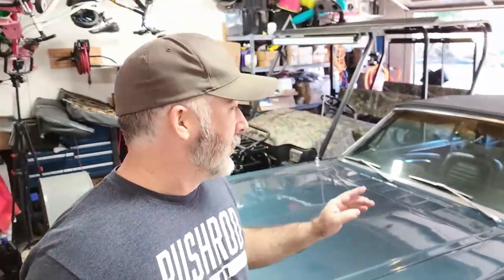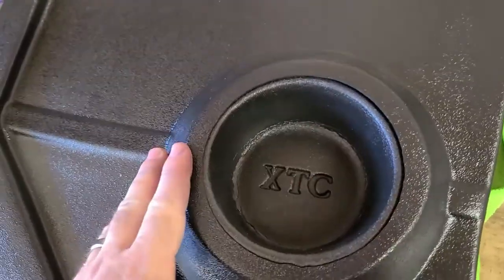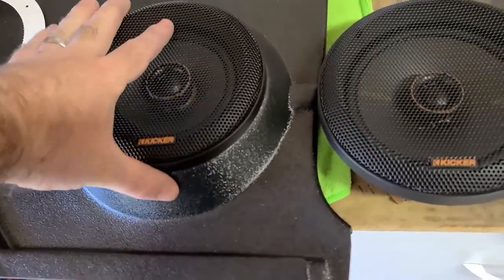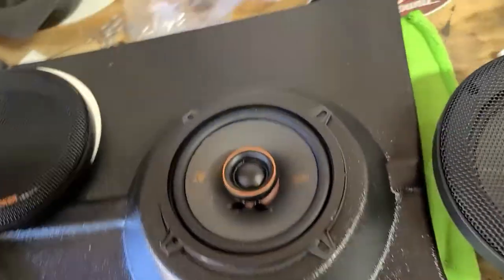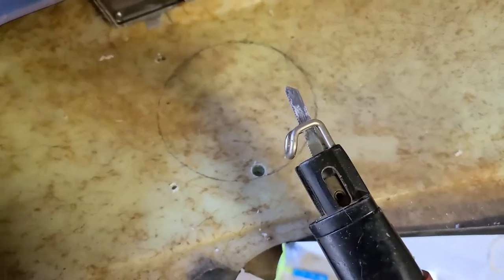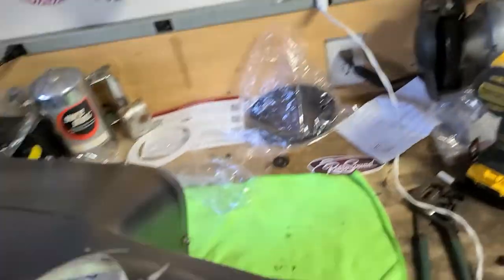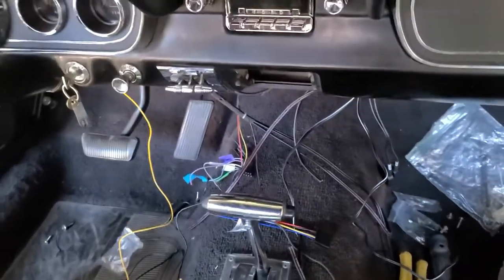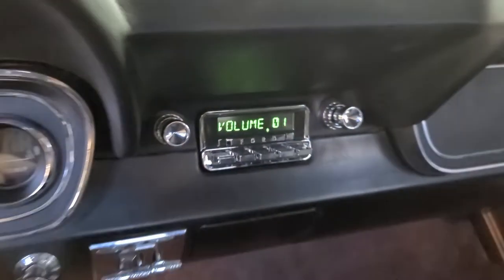66 Mustang RetroSound Detroit M4 Stereo Install - Pt 2 Installing the Speakers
66 Mustang RetroSound Detroit M4 Stereo Install - Pt 2 Installing the Speakers

Time to finish the install and enjoy the music!  Turn it up!